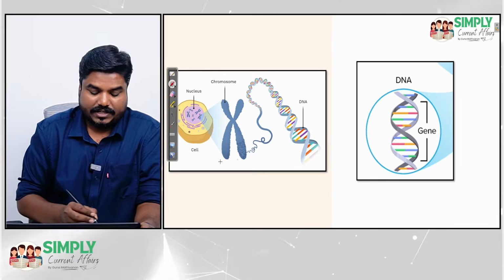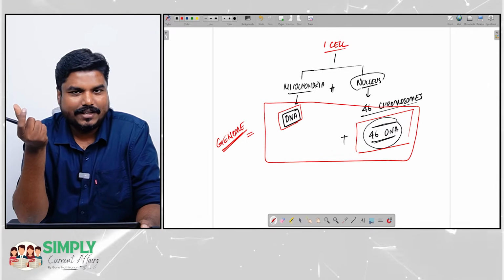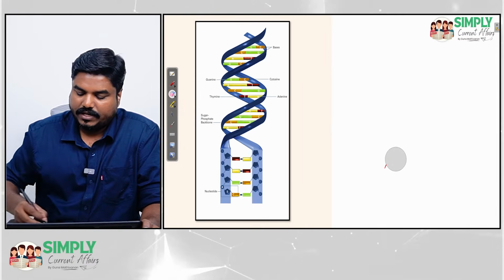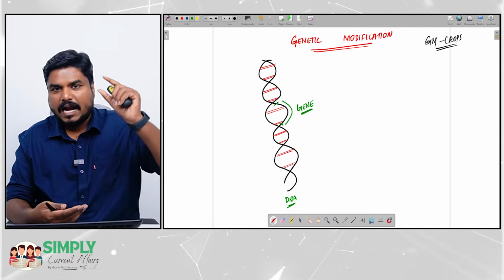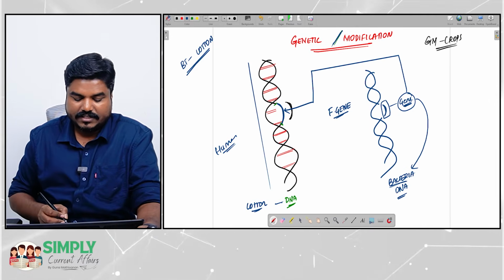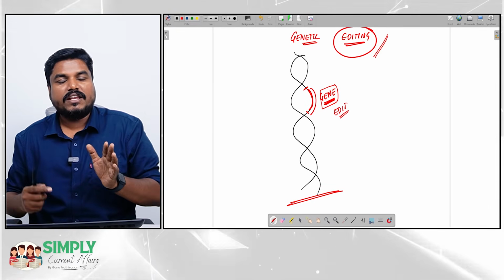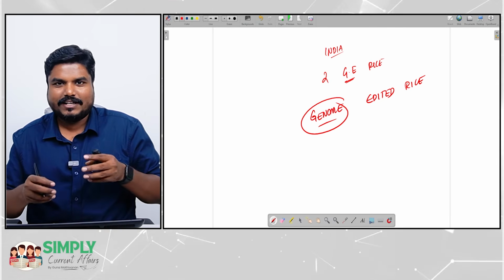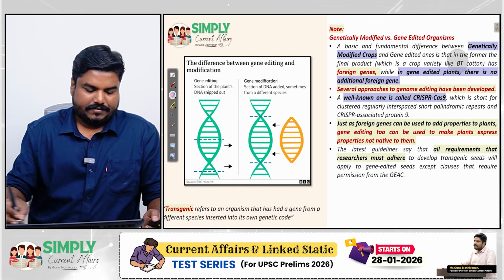Hitlist | Prelims 2026 | Genome Edited Rice (12/200) | UPSC | Guna Mathivanan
🚀 Hitlist for Prelims 2026 is HERE!

Join Mr. Guna Mathivanan every day as we break down crucial current affairs topics for UPSC Prelims 2026, with in-depth static linkage.

In this video, Mr. Guna Mathivanan explains the Genome Edited Rice of ICAR and its significance.